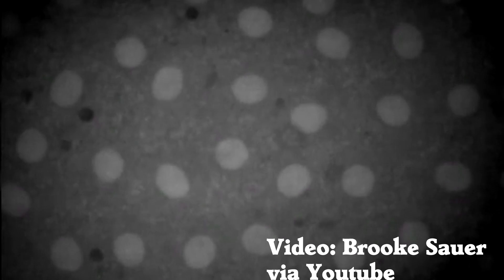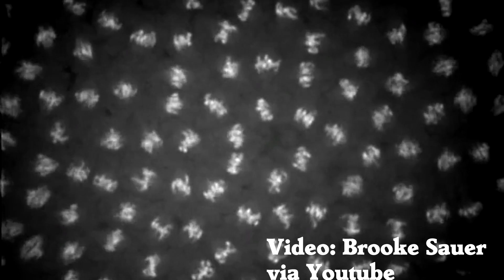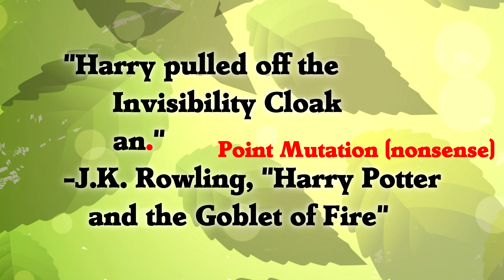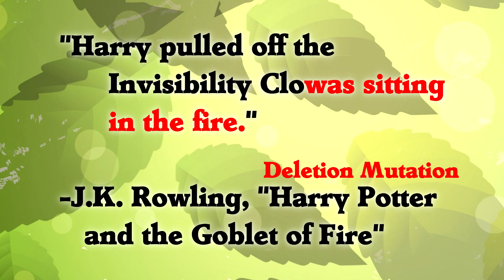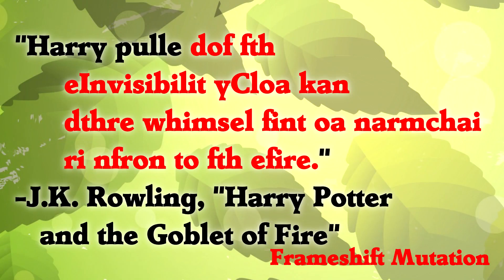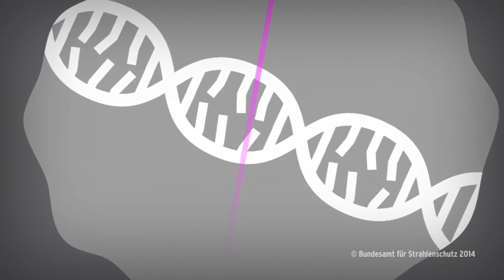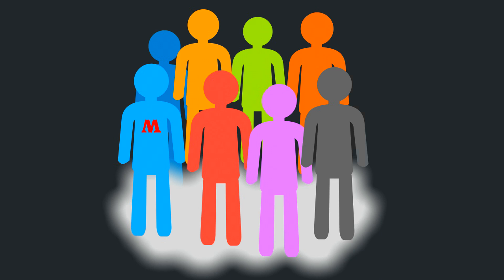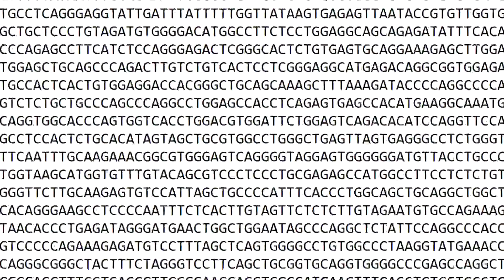Real Mutant Animals - Genetic Mutations Explained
Mutants are not just in movies.  They are real.  Your friends may be mutants.  Your family may be mutants.  And you may be a mutant!

Join me on a tour of genetic mutations, where we learn about the different types of mutations and the things that cause them.

We compare the length of your genetic code to the length of Harry Potter (it's WAY longer, even longer than Order of the Phoenix).  And using a sentence from Harry Potter to represent a gene, we demonstrate some fun mutations that cover the different real-life mutations that can occur.

Some facts that didn't make it into the video:
After the title sequence, there is a scrolling genetic code.  That is the real human genetic code starting at Chromosome 1.  If we let that video keep going (1,000 letters per second) it would take over 34 days to make it through the whole genome.  And your normal body cells have two slightly different copies of the genome, so 68 days to see your entire genetic code.

The chemicals pictured are benzene and nitrous acid.  They are very bad for your DNA in different ways.  Nitrous acid reacts with the bases of DNA, turning one letter chemically into a different one.  Benzene is metabolized into benzoquinones, which travel into your cells and create oxygen radicals that start damaging cell machinery and DNA.

While making this video I kept being surprised how many things have to go RIGHT for living things to continue living, and how often those things actually DO go right.  Life is amazing!